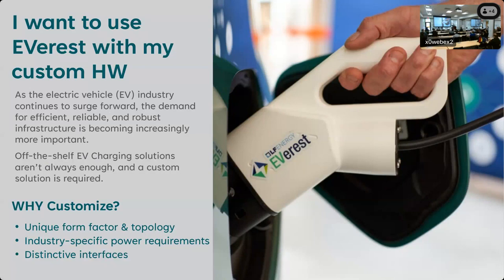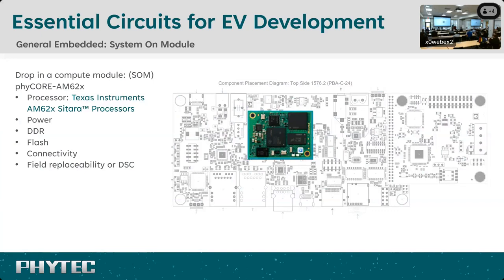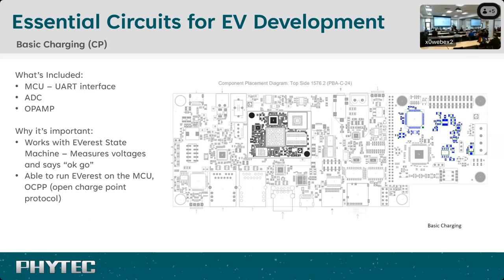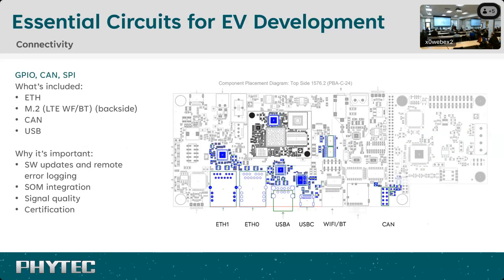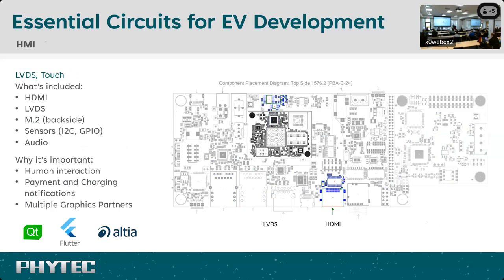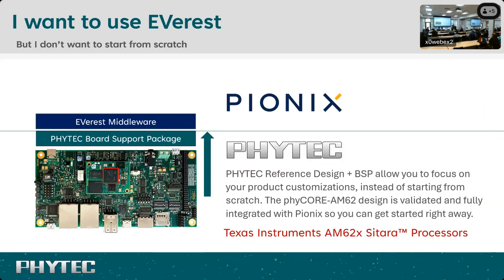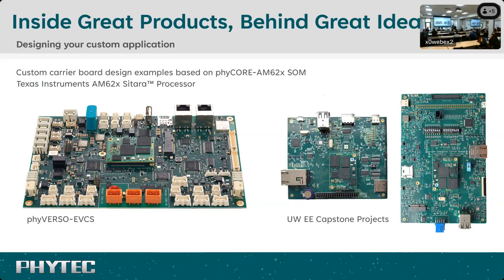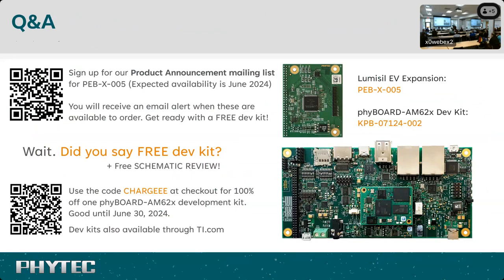Open EV Charging Summit 2024: Hardware Design Considerations for EV Charging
As the electric vehicle (EV) industry continues to surge forward, the demand for efficient, reliable, and robust infrastructure is becoming increasingly more important. Off-the-shelf EV Charging solutions aren’t always enough and a custom solution is required.

This session highlights how a PHYTEC phyCORE-AM62x SOM can be leveraged to accelerate a custom EVSE hardware solution. Topics covered include typical design considerations, component selection, digital and analog circuits, Linux OS and real-time interface selections, and thermal management. Central to this discussion is Design for Software (DfS) principles, which will allow for seamless integration of Pionix EVerest and Basecamp. By minimizing the impact of software you can reduce your overall software development expenses for bring up and maintenance.

Speaker:
Zach Hudson, Embedded Hardware Engineer, PHYTEC